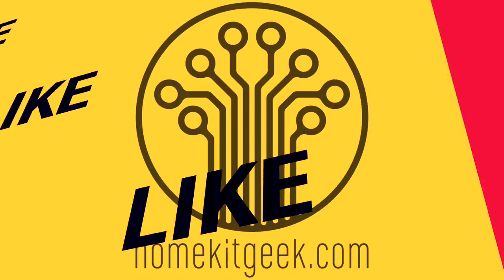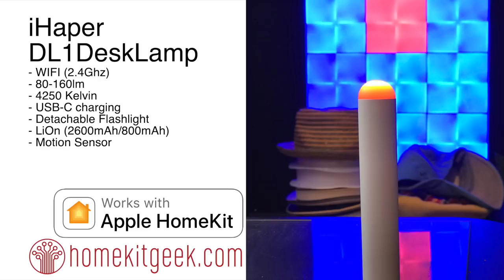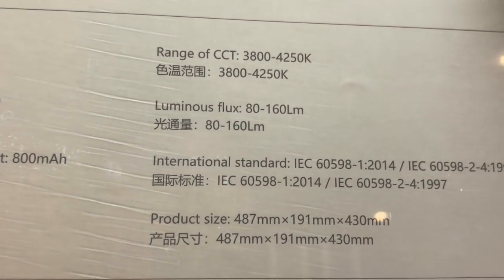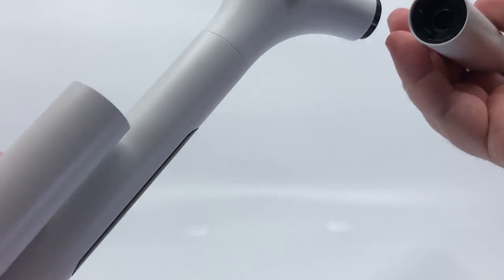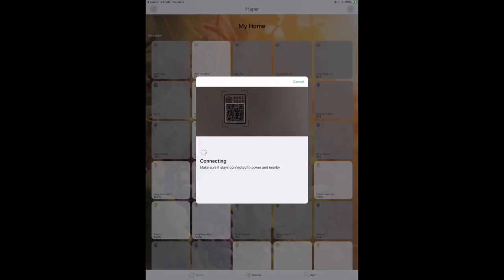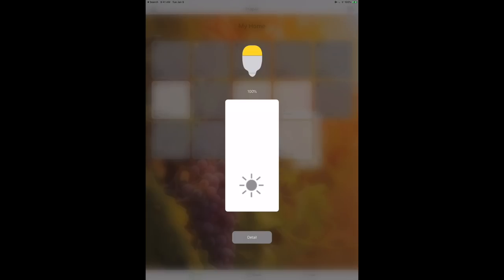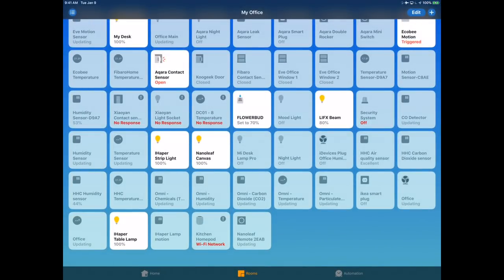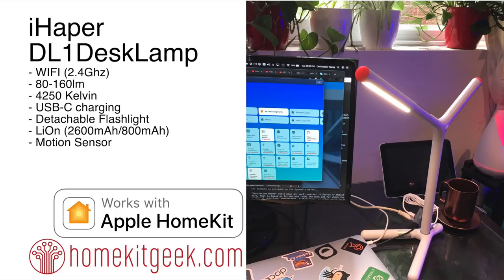iHaper Smart Desklamp Unboxing and Review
iHaper DL1 Smart Desk Lamp.

I’m super excited to review the iHaper DL1 Smart Desklamp for a few reasons.

1. This is a somewhat unique device. It’s a desk lamp, but it’s battery operated and it has a flashlight too!!!
2. Did I mention this has a flashlight?
3. Proves that iHaper is more than just a light bulb/light strip vendor

The iHaper Smart Desklamp could definitely be used to help shed a little extra light on your workspace, but it’s also versatile enough to be used in the bedroom as a night table, or even just a night light in a Childs room.  The iHaper Desklamp includes a dimmable light with touch controls, a motion sensor to make sure that the light is on when you need it, and off when you walk away for awhile saving you a bit of money.  The other great feature included in the iHaper Smart Desklamp is the included detachable flashlight.

Although it might not seem like a big deal at first glance, the flashlight piece has been one of the most useful things in my home office. As I go through spring cleaning, it’s been unbelievable useful to be able to reach up and just grab the detachable flashlight to look for a dropped screw or to get some more light in the dark corners as I work on cleaning up the cables underneath my desk.

Although the iHaper device does include a motion sensor, I wouldn’t recommend using it in the majority of motion-sensing use cases in your homekit home. The main purpose of the motion sensor is to turn the light on and off which it does natively.  Because of the strict timing of the motion sensor ( 5 minutes and 30 minutes ) in practice it seems less useful as a motion sensor when you want the lights in a room turned on quickly.  On the other hand, if you’d like to tie all the lights in your office/room to one motion sensor and you can live with the default timing, the iHaper Desklamp might be a great fit for you.

The other thing to note is the lack of Amazon Alexa and Google Home support. Unlike the iHaper Light strips and Light bulbs, this device currently supports Apple Homekit only although I’m hoping that additional ecosystem support might be enabled in the near future. I guess we’ll just cross our fingers!